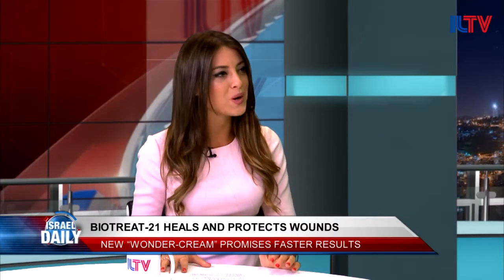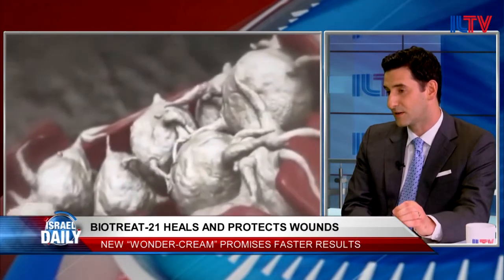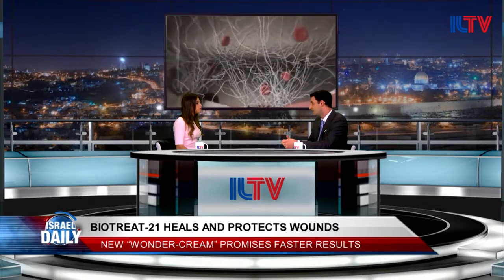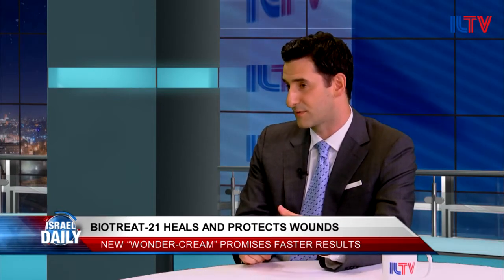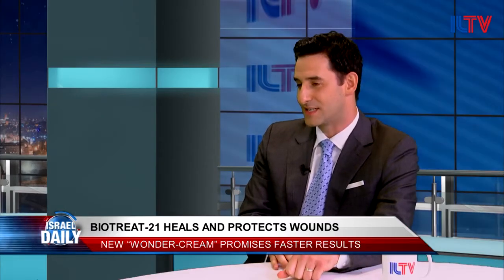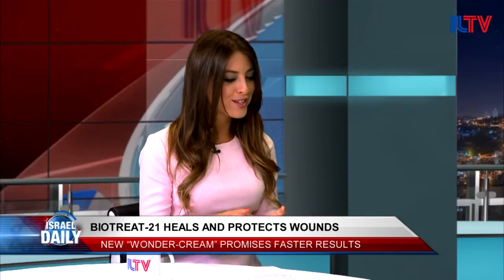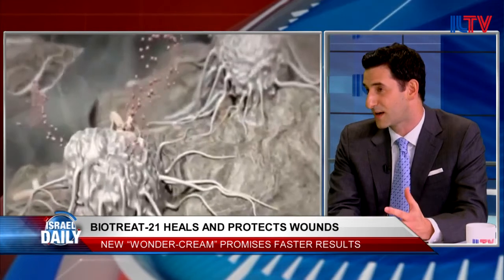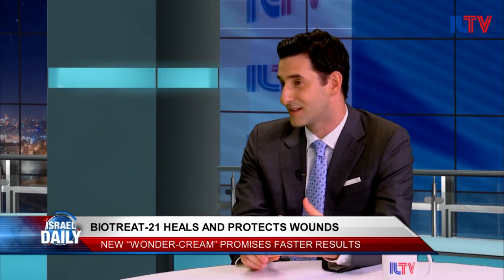Dr. Mark Lubin, Director of Marketing and Communications BioTreat- July 11, 2016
One of the worst parts of getting a cut is waiting for it to heal. Fortunately, a new israeli company has developed a special healing product that promises your wound will go away a lot faster. Joining us today is dr. Mark Luben from bio-treat 21.